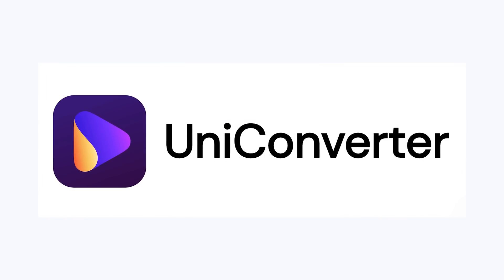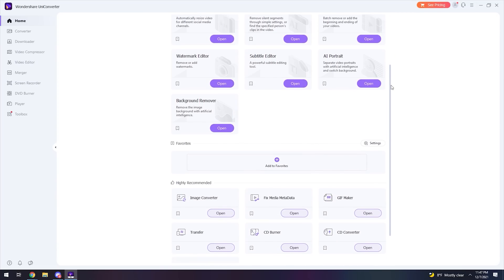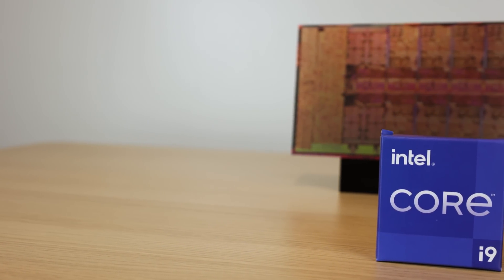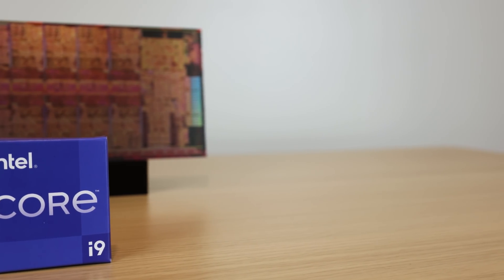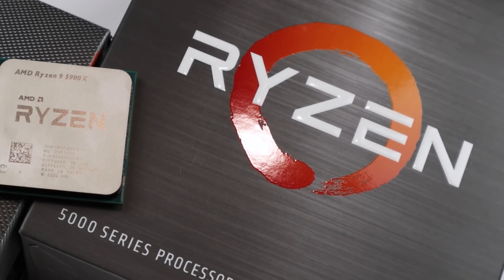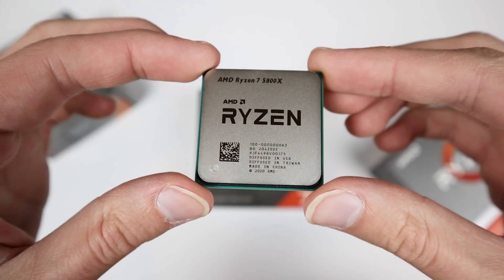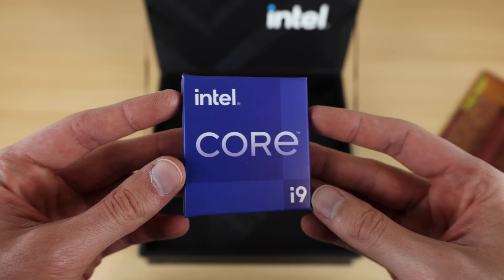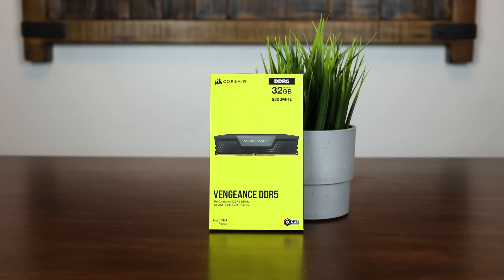So the 12900K is Already Obsolete…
AI Tools Collections:
1. Auto Reframe Video for Easy Sharing：
2. Batch Add/Delete intro outro from Multiple Video Files
3. Auto Remove the Background from Video
4. Auto Remove Background from Image

Intel's 12900K is about to be replaced by the i9-12900KS. The 12900KS is essentially an overclocked binned 12900K capable of 5.2GHz all core, and looks to be Intel's answer to the Zen 3D CPUs. Also AMD's RDNA3 GPUs hit 3GHz according to a new leak.

i9-12900KS - 0:00
RDNA 3 Leak - 3:32

FULL DISCLOSURE
END DISCLOSURE

Specs
RAM: 32GB Corsair Vengeance DDR5: